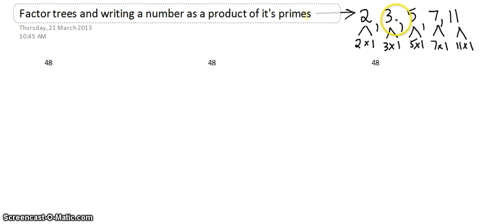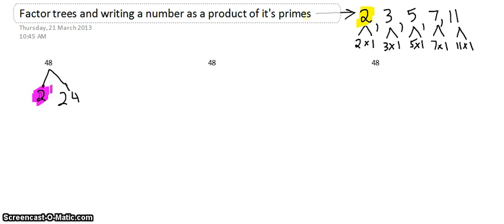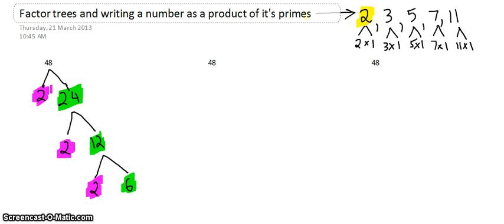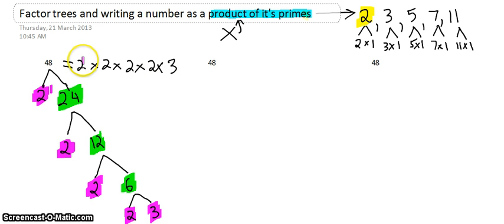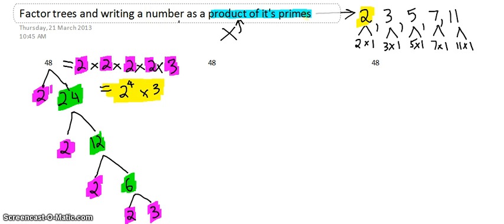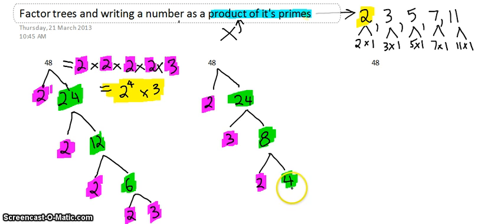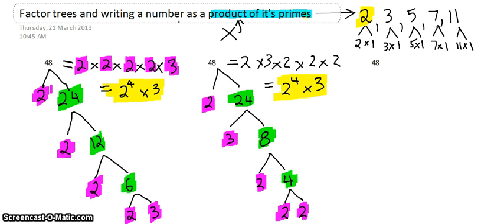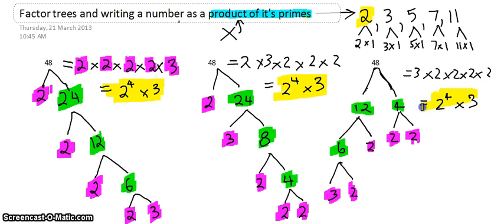Factor trees and writing a number as a product of it's primes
This video shows how factor trees can be drawn in different ways. The ultimate purpose of a factor tree though is to identify the prime factors and write the number as a product of it's primes.